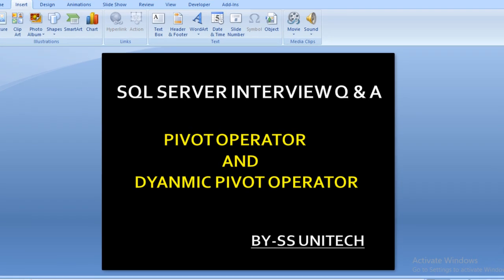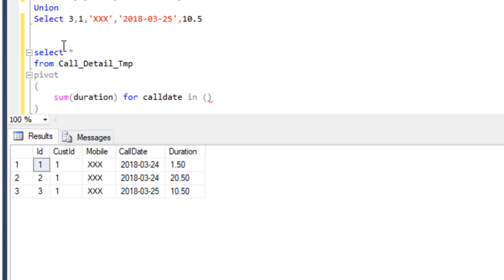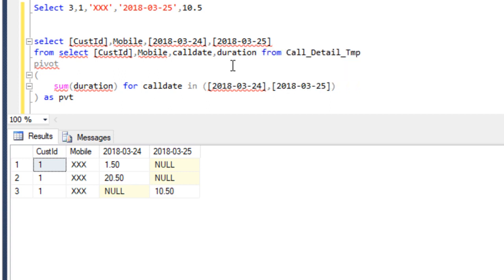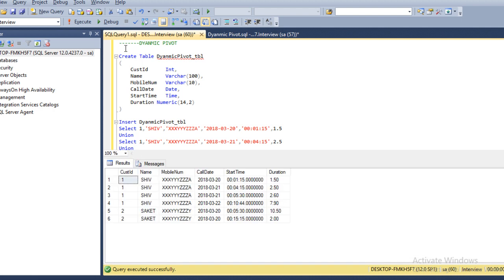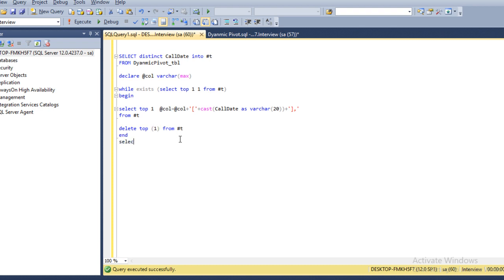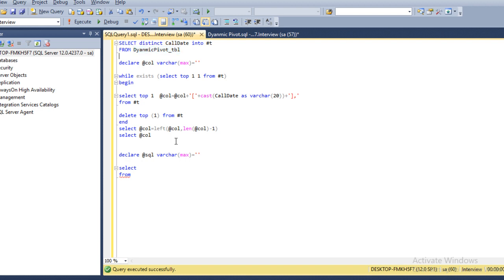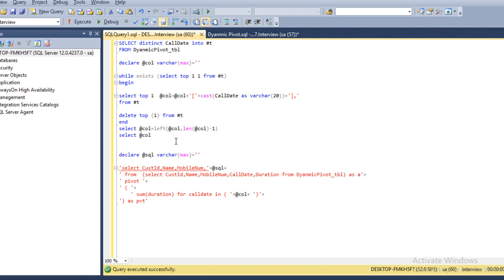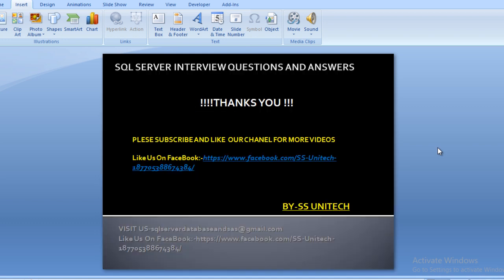dynamic pivot in sql | sql server interview question and answer part 23